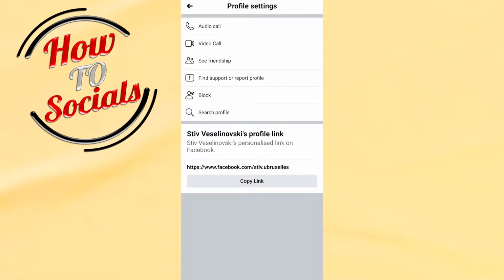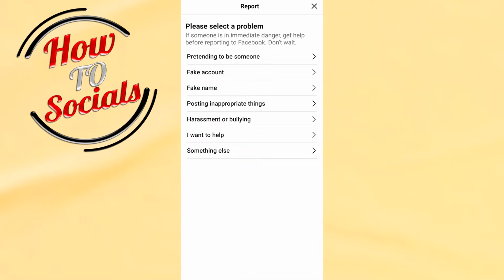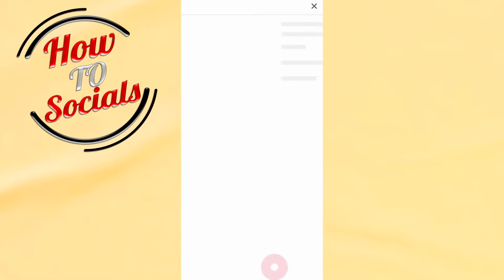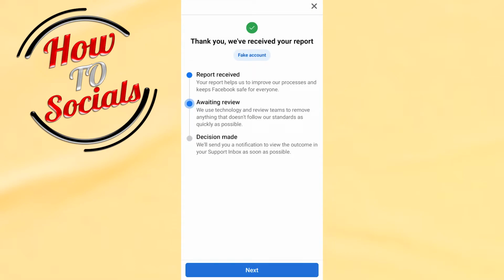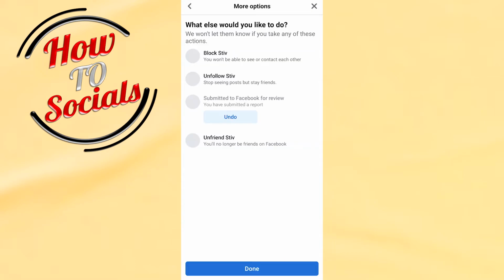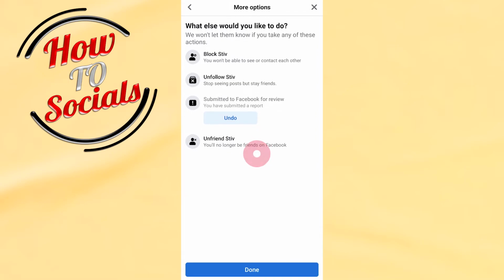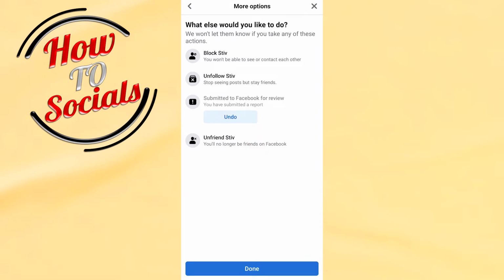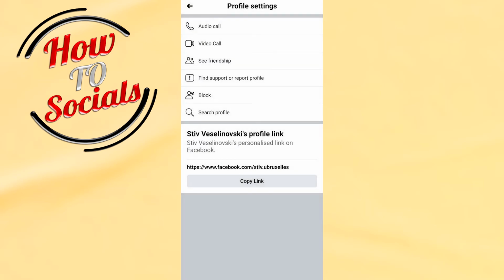How to Report and Delete Fake Facebook Account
This video will show you how to report and delete fake facebook account.